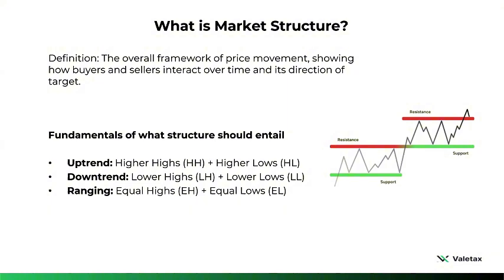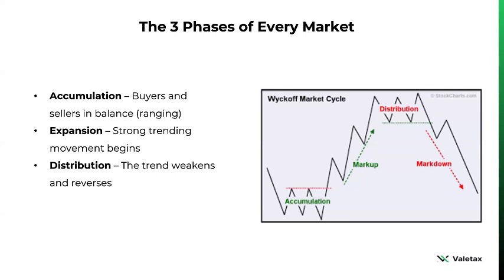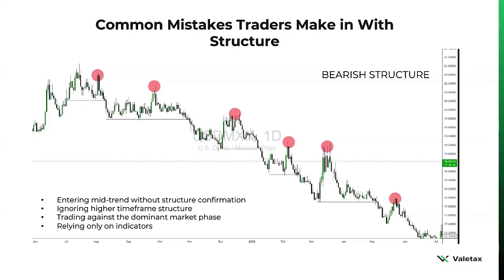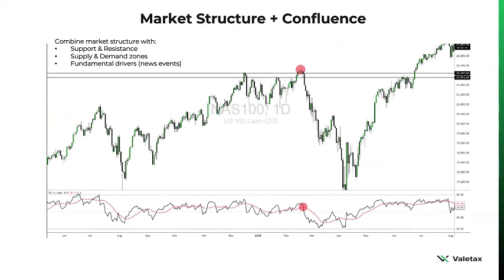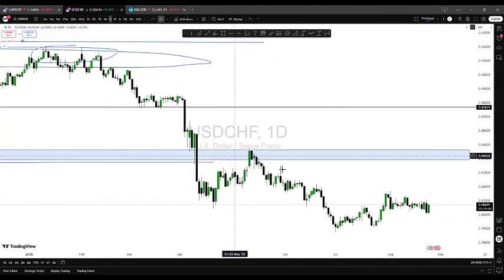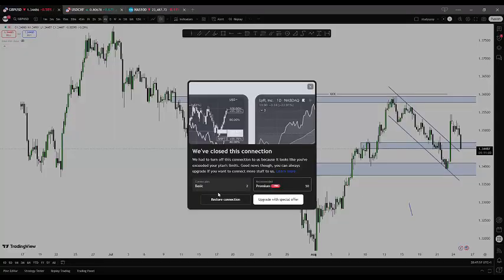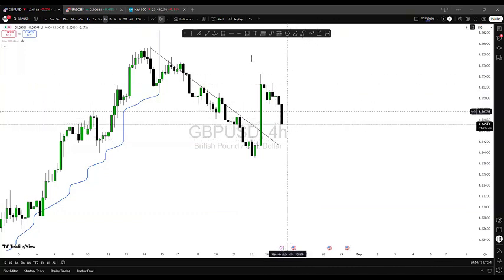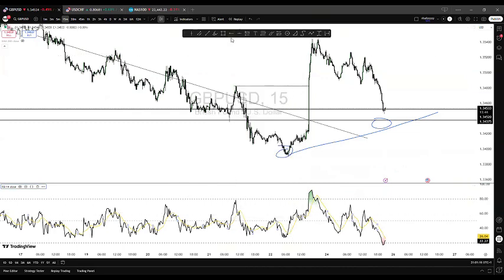The Secret Behind Every Big Trade: Market Structure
Live Webinar – The Secret Behind Every Big Trade: Market Structure
Discover the core principle behind winning trades and how to read the market like a pro.

🎓 In this session, you’ll learn:
📈 Why “the trend is your friend” – and how to actually befriend it
🗺️ How high timeframes set the destination
🧭 How lower timeframes guide the journey

Join the Valetax trading community today!